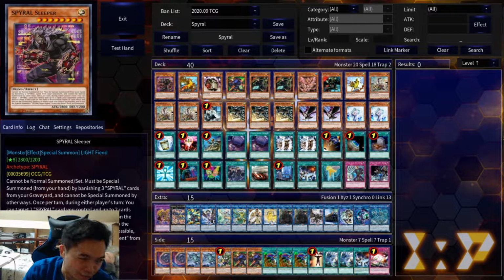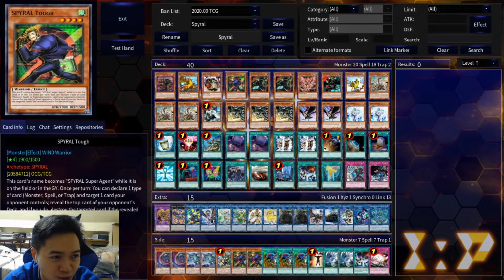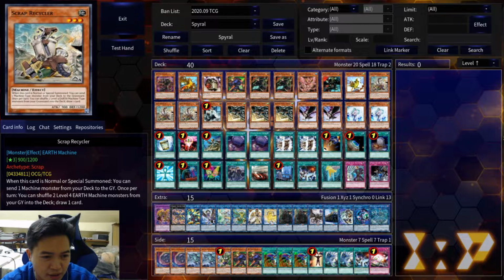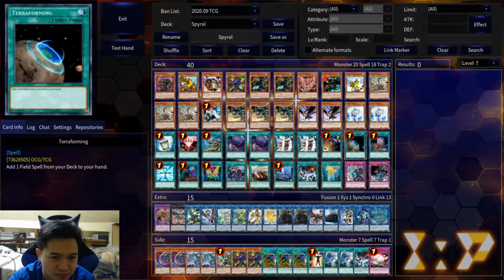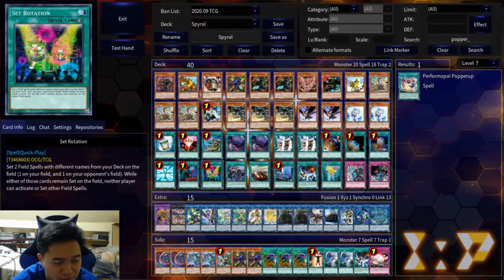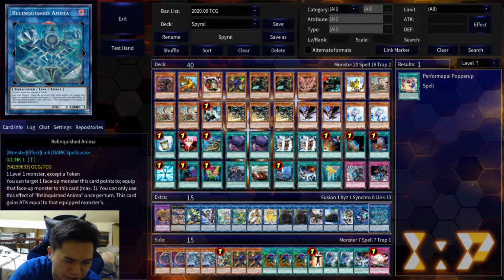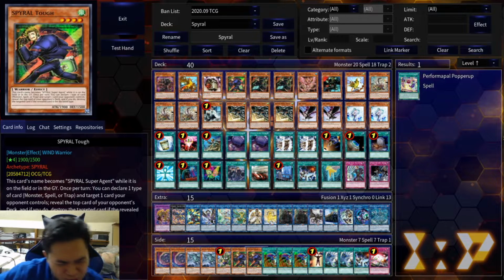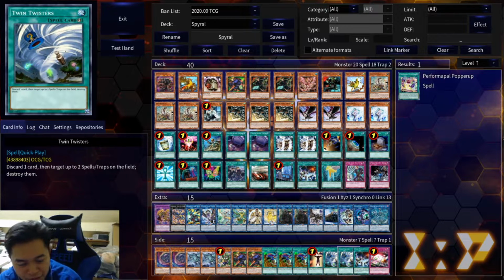Yugioh BUDGET Spyral COMPETITIVE Deck In-Depth Ft. Tom C. (No Souls, No Dangers, No Dragoon)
Yugioh BUDGET Spyral COMPETITIVE Build In-Depth Ft. Tom C. (No Souls, No Dangers, No Dragoon)

This madlad did it again! Tom C. is a competitive Yugioh player at my locals that was featured in a match uploaded onto this channel last week. He actually went to nationals in 2018. Lets see how he whips up this deck!

Rikka Fairy Merch!
MY DISCORD SERVER!
ORICA/CUSTOM YGO CARDS/TOKENS! (WORLDWIDE AVAILABLE 1 WEEK TO PROCESS)
If you want to order, paypal me the correct amount via this link. Then make sure under notes you clearly input these details.

1. Your Address
2. The imgur or image link to said file and also how you want the card.
3. Your email so I can contact you.

Pricing:
Supers = $12
Secrets = $15
Prismatic = $20
Holofoil = $20
Custom Back = +$10
Custom Details/Edits = +$15
- Simply click on my link then proceed to buy whatever your heart desires on TCGPlayer to help support the growth of this channel!

EQUIPMENT USED:
Ring Light
Light-Blocking Glasses
Webcam/Camera Desk Attachment
Camera Quick-Release Attachment
Horizontal Camera Holder
Lighting (Makes a huge difference)
Portable Microphone
Desktop Microphone